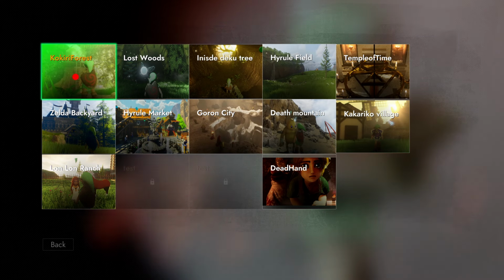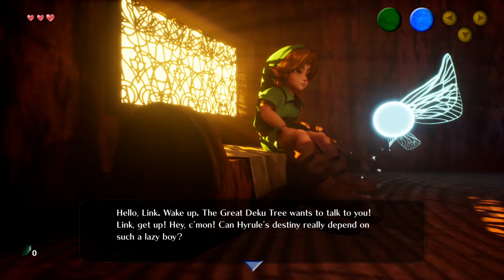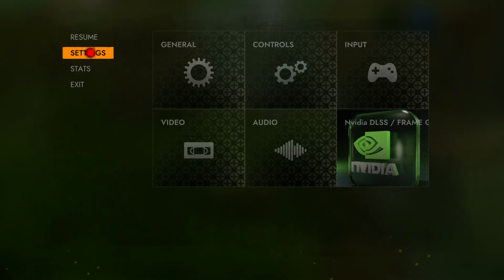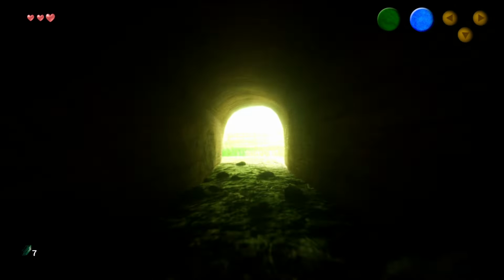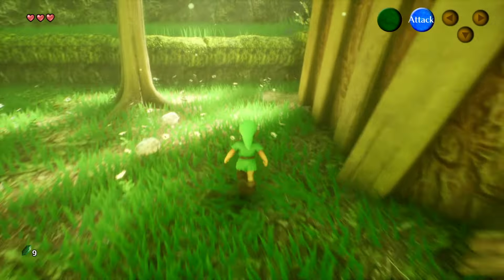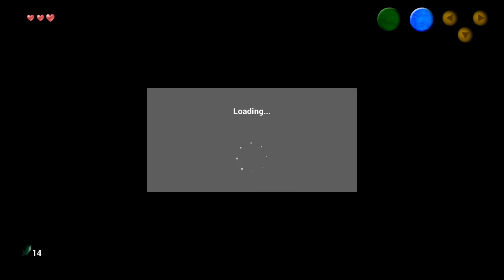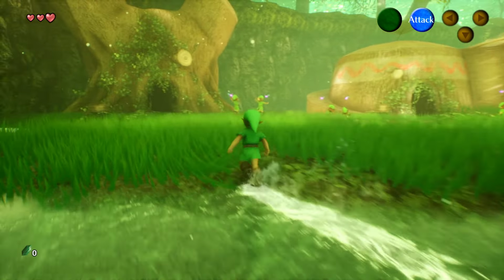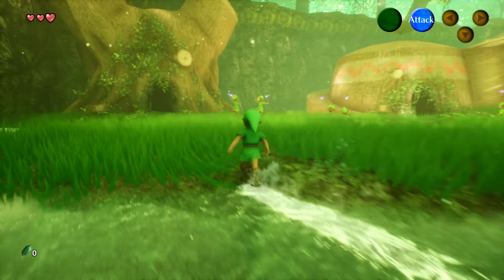HD Zelda!!! Checking Out CryZENx's Unreal Engine 5 Ocarina of Time - Kokiri Forest!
Hey Guys! Thanks for stopping by!

I would greatly appreciate it and it would really help me out! :)

Have a game you'd like to see on the channel? Go ahead and leave suggestions down below!